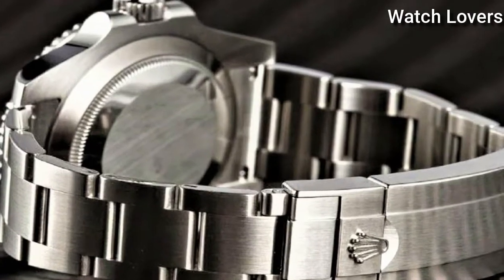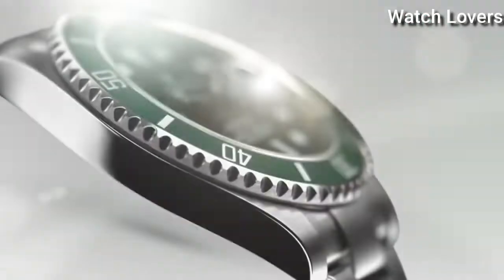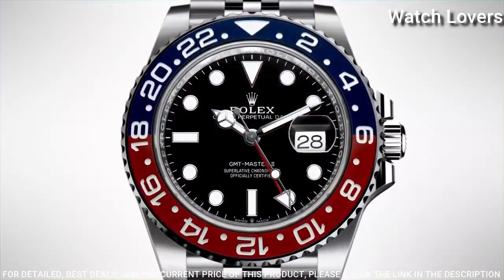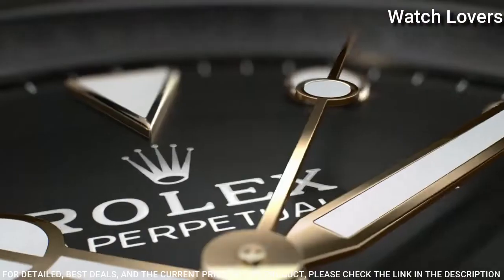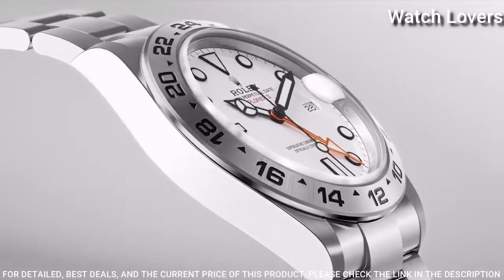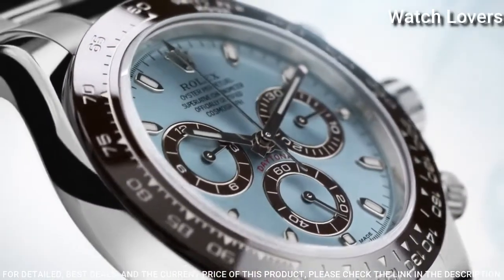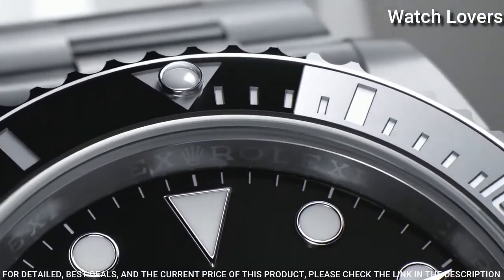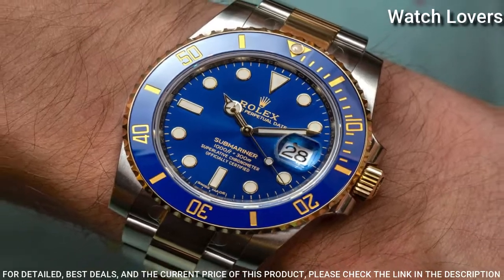Best Rolex Watches 2023 | Rolex Watch